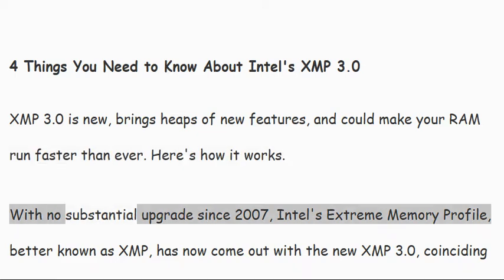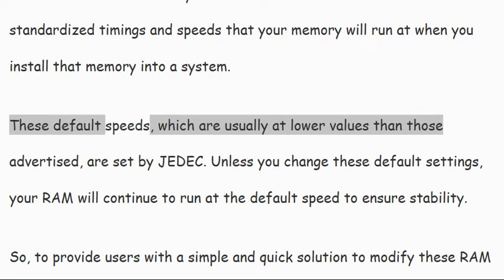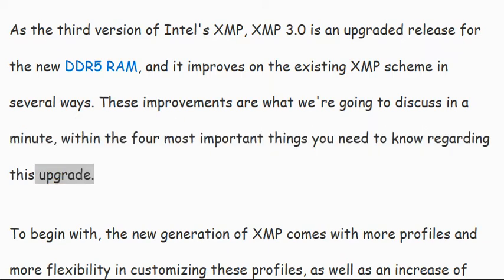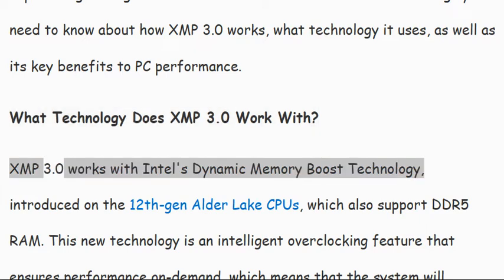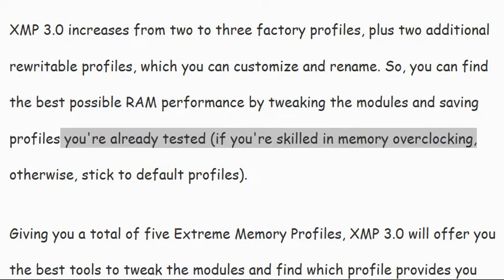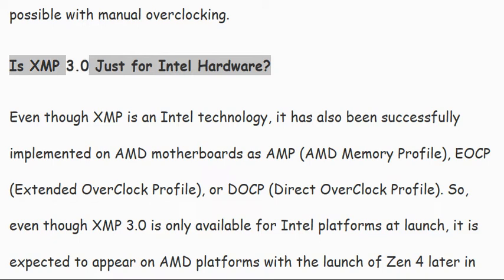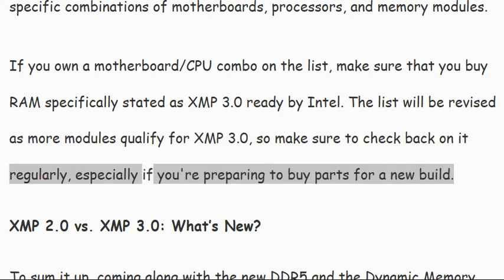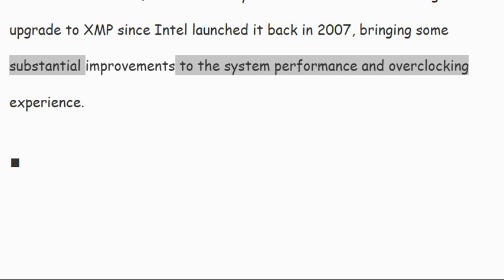4 Things you need to know about Intel s XMP 3 0